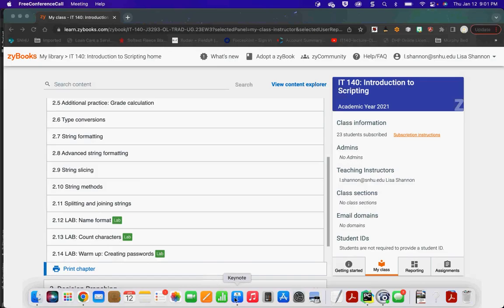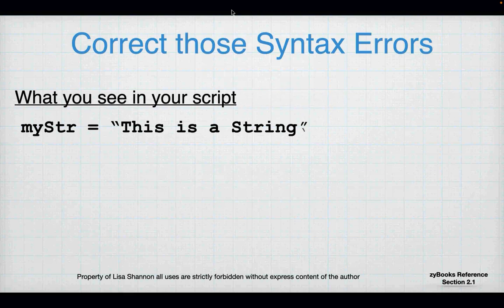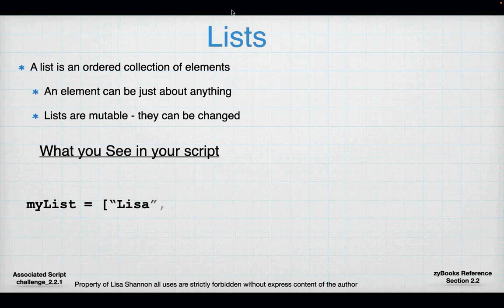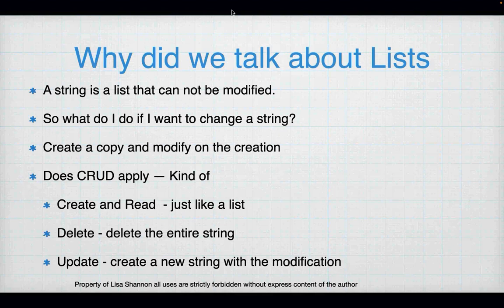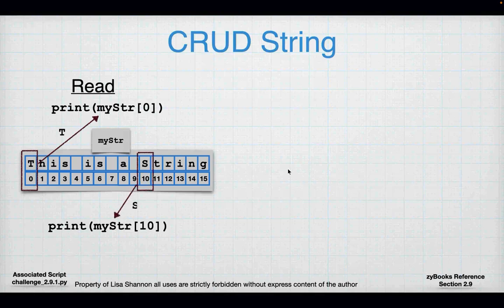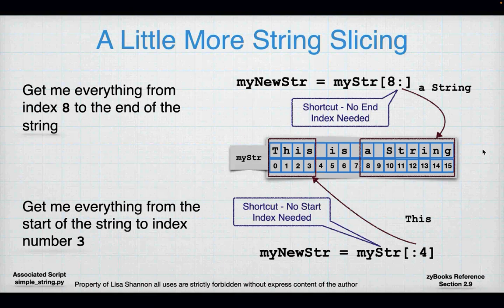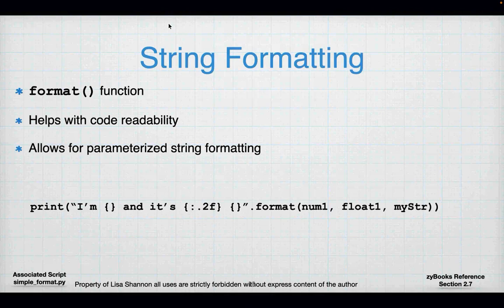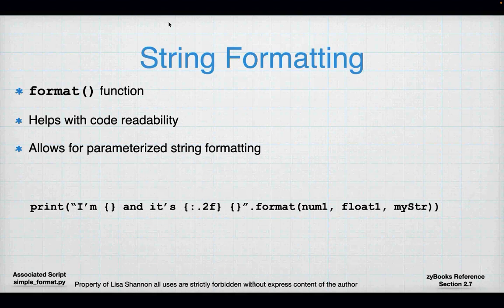IT 140 Module Two 23EW3